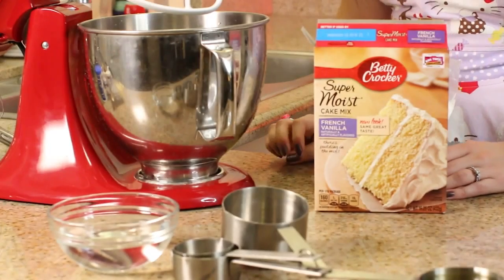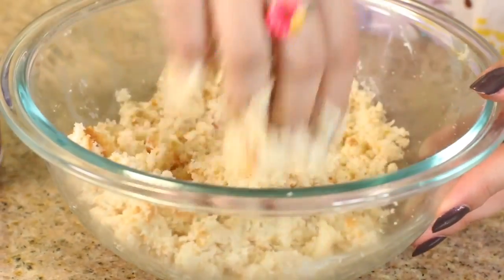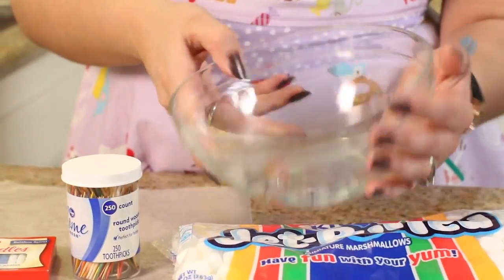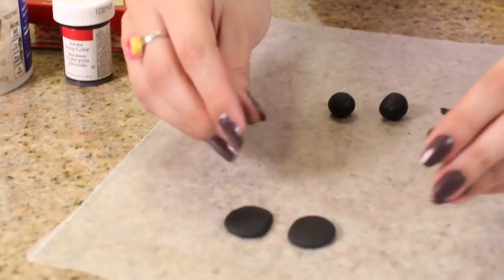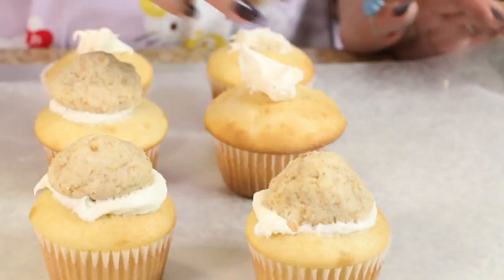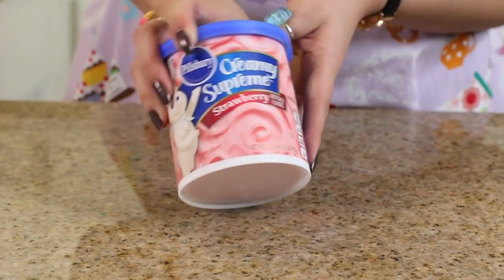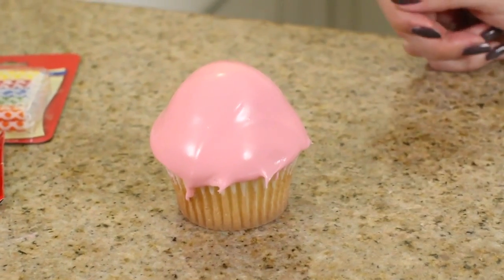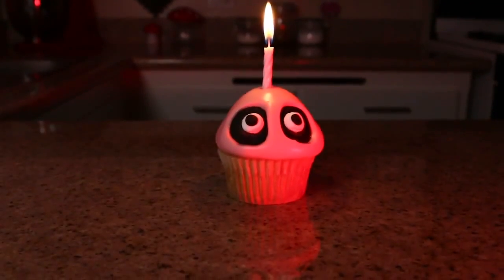Five Nights at Freddys Cupcake Quake n Bake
ihascupquake minecraft,
ihascupquake five nights at freddy's,
ihascupquake minecraft oasis,
ihascupquake flash friday,
ihascupquake cloud 9,
ihascupquake quake n bake,
ihascupquake animation,
ihascupquake diversity,
ihascupquake husband and wife,
ihascupquake five nights at freddy's 2,
ihascupquake minecraft,
ihascupquake minecraft oasis,
ihascupquake flash friday,
ihascupquake cloud 9,
ihascupquake animation,
ihascupquake diversity,
ihascupquake animation,
ihascupquake and red,
ihascupquake animated shorts,
ihascupquake among the sleep,
ihascupquake and red kiss,
ihascupquake animal jam,
ihascupquake among the sleep ep 2,
ihascupquake and red wedding,
ihascupquake and stacy,
ihascupquake and red minecraft,
ihascupquake bra,
ihascupquake baby,
ihascupquake bean boozled,
ihascupquake baking,
ihascupquake baby food challenge,
ihascupquake block party,
ihascupquake bake and quake,
ihascupquake blacklight,
ihascupquake baking simulator,
ihascupquake baby joby dies,
ihascupquake cloud 9,
ihascupquake cloud 9 ep 1,
ihascupquake crossy road,
ihascupquake cloud 9 season 2,
ihascupquake cloud 9 season 3 ep 1,
ihascupquake can your pet,
ihascupquake christmas,
ihascupquake challenges with red,
ihascupquake cookie clicker,
ihascupquake cooking,
ihascupquake diversity,
ihascupquake diversity 2,
ihascupquake diy,
ihascupquake draw my life,
ihascupquake dumb ways to die,
ihascupquake dino killer,
ihascupquake diy geeky goodies,
ihascupquake diy gg,
ihascupquake don't starve,
ihascupquake diversity 2 ep 15,
ihascupquake enchanted oasis,
ihascupquake enchanted oasis ep 1,
ihascupquake escapist,
ihascupquake escape,
ihascupquake ep 1,
ihascupquake enchanted oasis ep 53,
ihascupquake enchanted oasis ep 50,
ihascupquake emoji challenge,
ihascupquake eye surgery,
ihascupquake enchanted oasis ep 11,
ihascupquake flash friday,
ihascupquake five nights at freddy's animation,
ihascupquake fnaf,
ihascupquake facerig,
ihascupquake facade,
ihascupquake ff,
ihascupquake flash friday with red,
ihascupquake future,
ihascupquake gang beasts,
ihascupquake goat simulator,
ihascupquake games,
ihascupquake garry's mod,
ihascupquake girls go games,
ihascupquake google myself,
ihascupquake game of thrones,
ihascupquake mod,
ihascupquake geeky goodies,
ihascupquake gta 5,
ihascupquake husband vs wife,
ihascupquake happy wheels,
ihascupquake horror games,
ihascupquake husband and wife gang beasts,
ihascupquake hunger games,
ihascupquake house tour,
ihascupquake horror maps,
ihascupquake how to install mods,
ihascupquake husband vs wife just dance,
ihascupquake i am bread,
ihascupquake i love blocks,
ihascupquake i google myself,
ihascupquake impossible quiz,
ihascupquake ice bucket challenge,
ihascupquake island paradise ep 1,
ihascupquake im a kitty cat,
ihascupquake idiot test,
ihascupquake i just wanna play games,
ihascupquake is pregnant,
ihascupquake jazzpunk,
ihascupquake just dance,
ihascupquake just dance 2015,
ihascupquake jazzpunk ep 3,
ihascupquake just dance 4,
ihascupquake jazzpunk ep 2,
ihascupquake jazzpunk ep 4,
ihascupquake jazzpunk ep 7,
ihascupquake jazzpunk ep 6,
ihascupquake jazzpunk ep 5,
ihascupquake kung fu high impact,
ihascupquake kitty,
ihascupquake kissing red,
ihascupquake kills reds dinosaur,
ihascupquake kitty games,
ihascupquake kung fu high impact ep 2,
ihascupquake kiss,
ihascupquake kitty cat,
ihascupquake kitten,
ihascupquake kung fu high impact ep 4,
ihascupquake life is strange,
ihascupquake love story,
ihascupquake life is strange ep 2,
ihascupquake loot crate,
ihascupquake life is strange ep 4,
ihascupquake life is strange ep 3,
ihascupquake lucky block,
ihascupquake life is strange ep 5,
ihascupquake life is strange ep 1,
ihascupquake league of legends,
ihascupquake minecraft,
ihascupquake minecraft oasis,
ihascupquake minecraft enchanted oasis,
ihascupquake minecraft diversity,
ihascupquake minecraft cloud 9,
ihascupquake minecraft ep 1,
ihascupquake minecraft with red,
ihascupquake minecraft oasis season 2,
ihascupquake minecraft diversity 2,
ihascupquake morning routine,
ihascupquake noobyweds,
ihascupquake new videos,
ihascupquake never ending nightmare,
ihascupquake new,
ihascupquake new puppy,
ihascupquake nightmare,
ihascupquake noobyweds saints row,
ihascupquake nintendo commercial,
ihascupquake nidhogg,
ihascupquake noobyweds ep 50